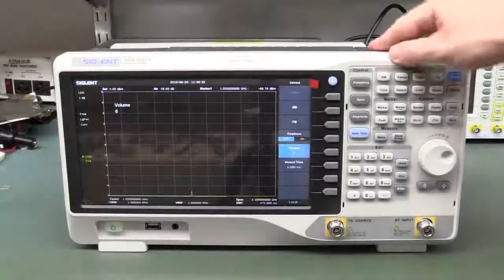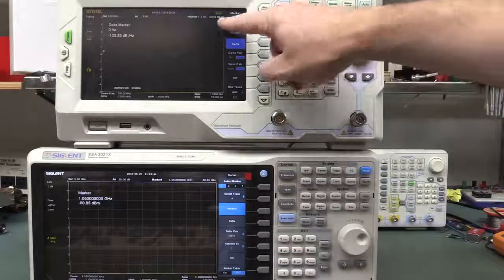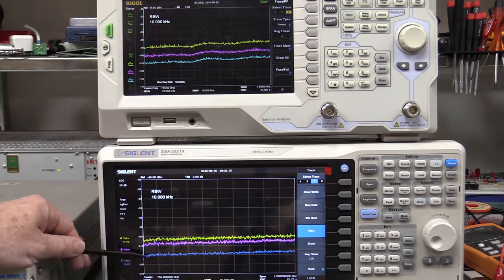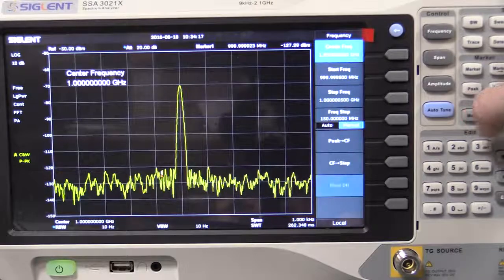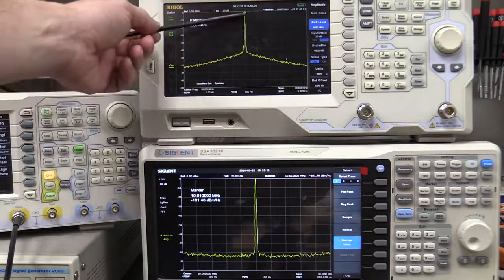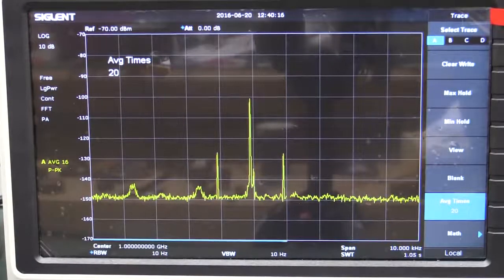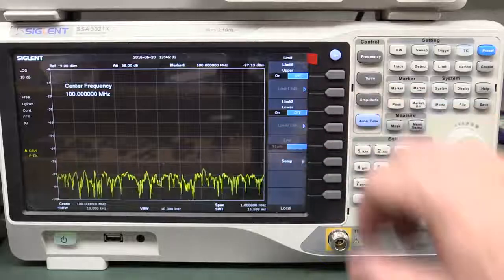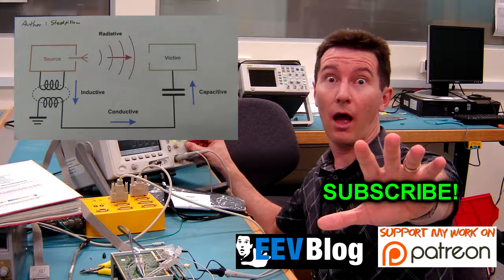So sánh máy phân tích phổ Siglent SSA3021X và Rigol DSA815 Spectrum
Video clip So sánh máy phân tích phổ Siglent SSA3021X và Rigol DSA815 Spectrum
- Máy phân tích phổ Siglent SSA3021X và Rigol DSA815 Spectrum là 2 dòng máy hiện sóng dòng bình dân bán chạy nhất hiện nay. Xem video so sánh các thông số kỹ thuật, chức năng và hiệu suất làm việc của 2 Model tương đương về giá và chức năng.
Lidinco là đại diện phân phối độc quyền hãng Siglent tại Việt Nam
CÔNG TY TNHH ĐẦU TƯ PHÁT TRIỂN CUỘC SỐNG
487 Cộng Hòa, Phường 15, Tân Bình, Hồ Chí Minh
Điện thoại: 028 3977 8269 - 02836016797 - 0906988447
VP Bắc Ninh: 184 Bình Than, Võ Cường, Bắc Ninh